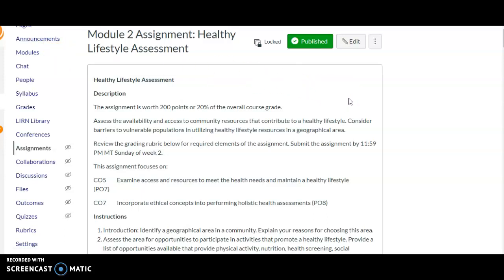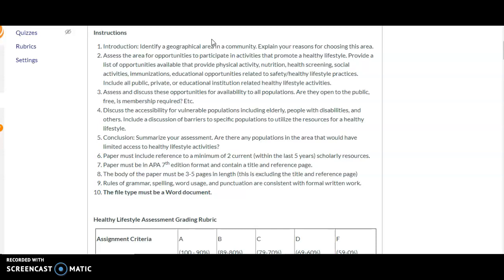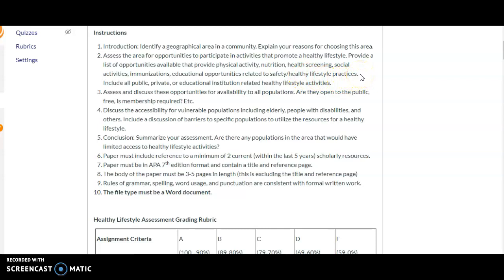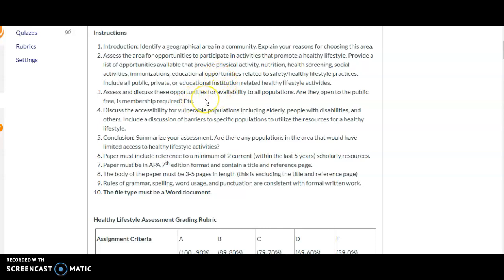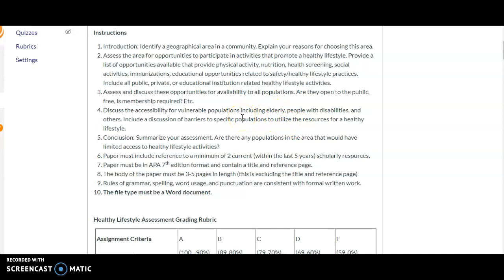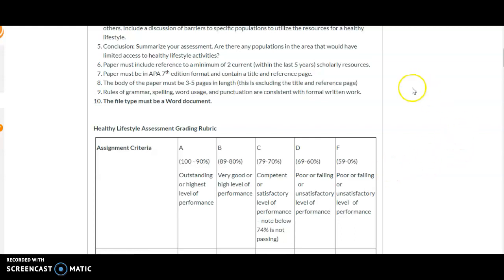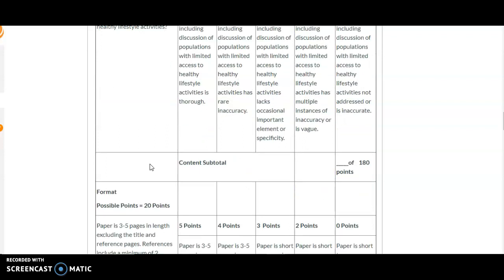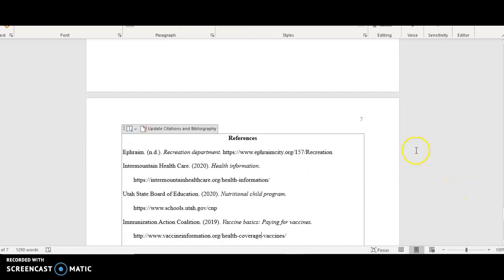NUR 312 Assignment Two